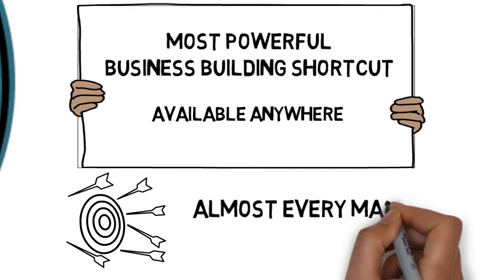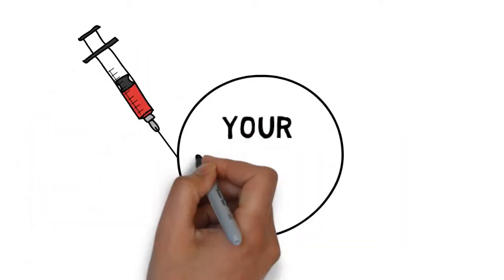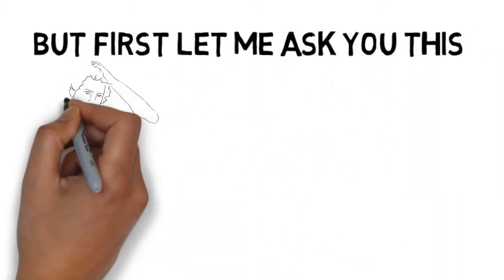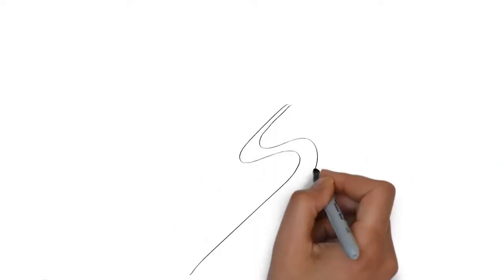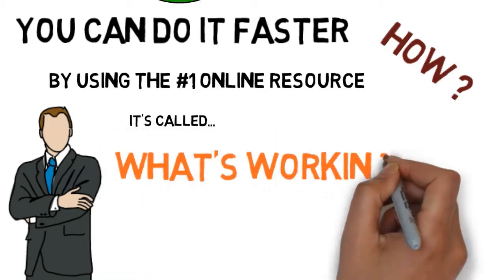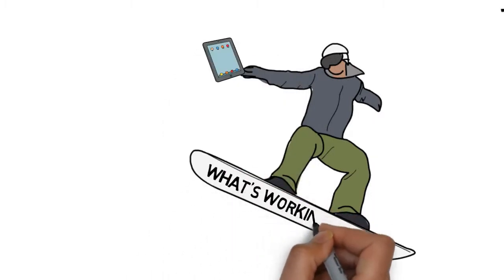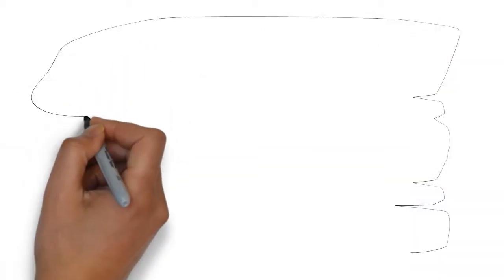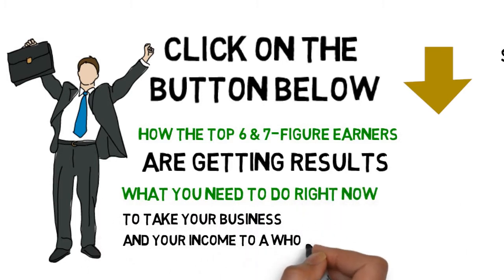scribe video whats working now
WHAT'S WORKING NOW
2 MINUTE INTRO SCRIPT
You're about to discover a...
... 2259 Year Old Ancient Greek Secret That Will Literally Jumpstart Your Network Marketing Business.
In the next two minutes I'm going to reveal to you the most powerful business building shortcut available anywhere...
... yet it's completely missed by almost every marketer...
... keeping them stuck and struggling...
...  always chasing the next "bright shiny object" or "flavor of the month" technique, which ultimately results in a rapid decent deeper down the rabbit hole of confusion and disappointment.
But it doesn't have to be this way FOR YOU...
Because I'm going to share a secret that's so powerful...
... it will virtually FORCE you to quickly build your online business...
... saving you months and even years of hair-pulling frustration and lack of results.
It's the surest path to bridge the gap and cut through the infinite sea of hype and outdated information.
I'd go as far as saying if you DON'T use this...
... you might as well close up shop because the competition will simply force you out and steal your lunch.
However...
... the moment you inject this simple principle into your business and harness it's power...
... the results will be nothing short of astonishing.
More traffic, more leads, more sales...
... a complete business transformation and a serious boost to your income.
As a matter of fact...
It's SO powerful I promise it'll change your life and you'll never look at your business the same way ever again.
So what is this mysterious force?
I'll get to that in a moment.
But first let me ask you this...
Do you get a little frustrated trying to keep up with all the traffic strategies, lead generation techniques and conversion methods you see all over the place?
Do you ever feel LOST in the jungle of ideas and tips...
... not sure which one will work best for you...
... while time is slipping away and you're not getting any closer to creating the kind of business and income you deserve?
Well, you're not alone...
In fact...
There's so much information out there...
... it's enough to stop most people dead in their tracks or at least make their head spin, not knowing in which direction to go.
Now let me tell you about this simple secret that'll immediately put an end to all of it and quickly get you on the right track.
It's called...